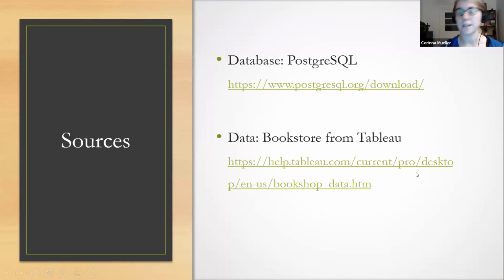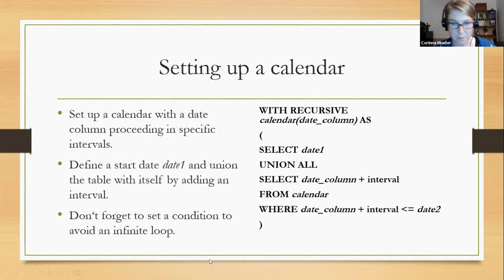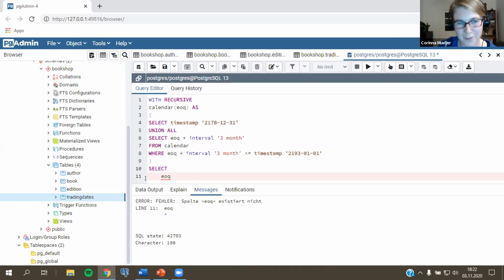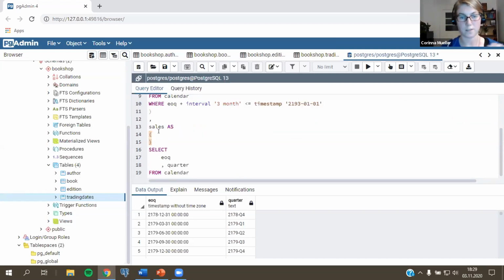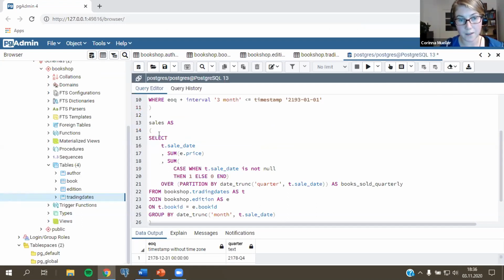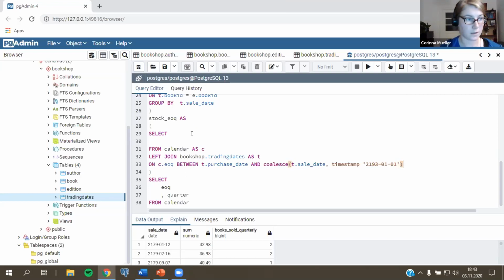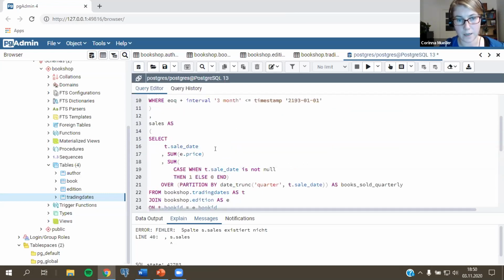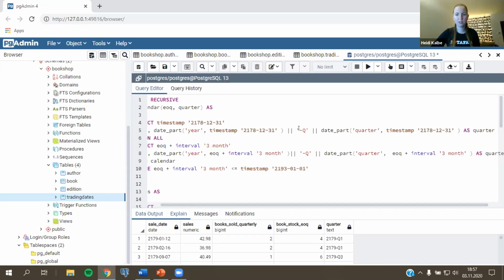Data + Women Germany - 03 November 2020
Agenda:
I. Data Modelling with SQL in Tableau without external ETL tools - Corinna Müller, Controller